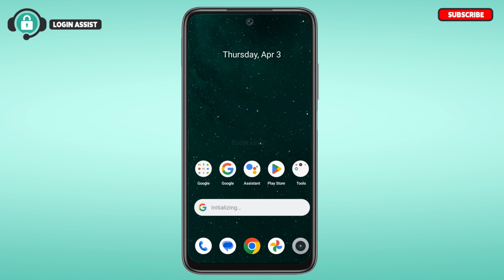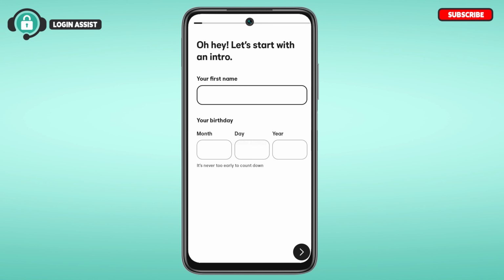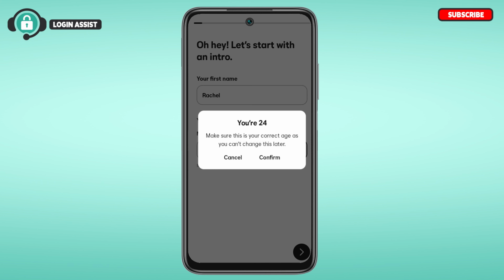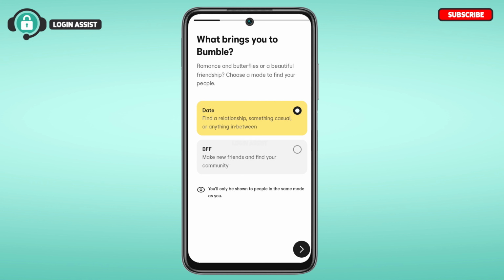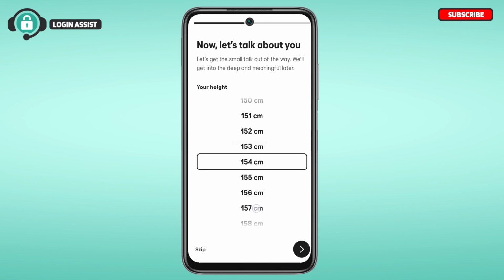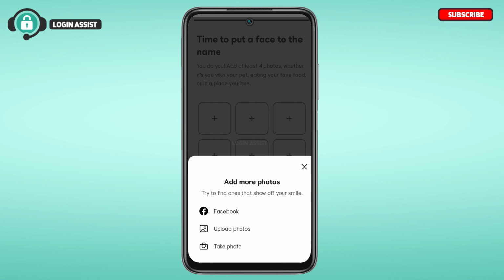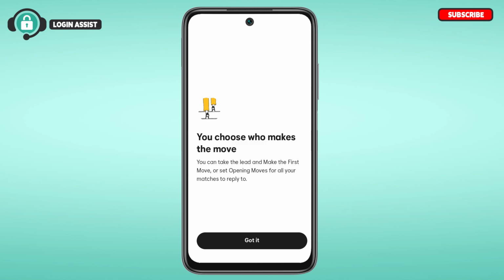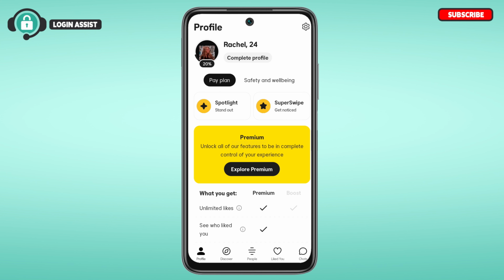Create Bumble Account 2025 | Bumble Dating App Account Sign Up, Registration Guide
Want to create a Bumble app account? Bumble is a dating platform where you meet people online. You can create a Bumble account with Google, Facebook, or a phone number. Follow the steps in the video for an easy way to Bumble dating app account Sign Up, Registration Guide.
Watch this tutorial video for the process and steps to create Bumble account.